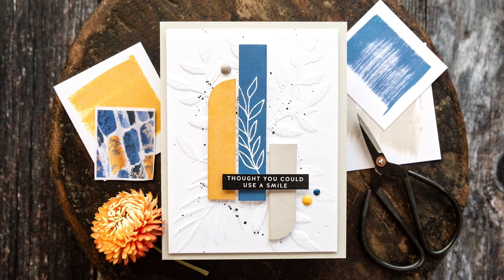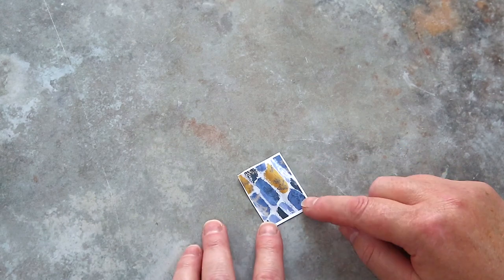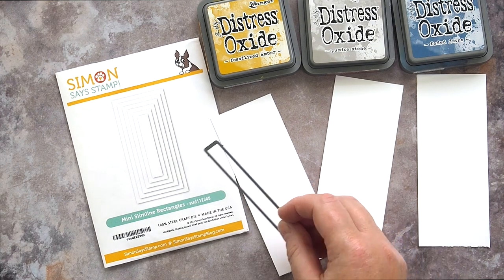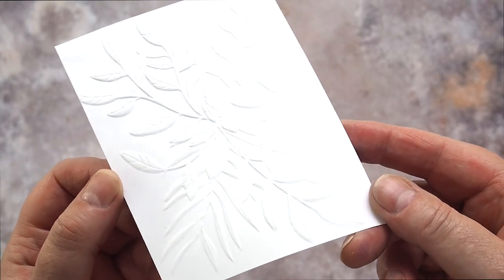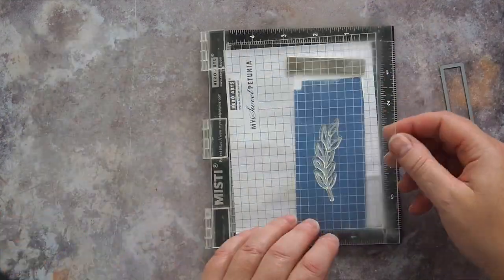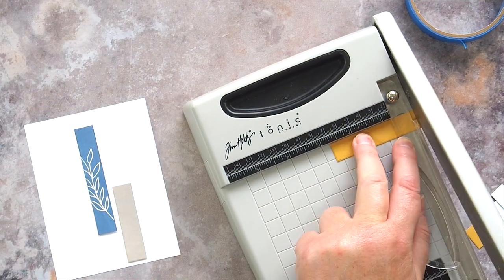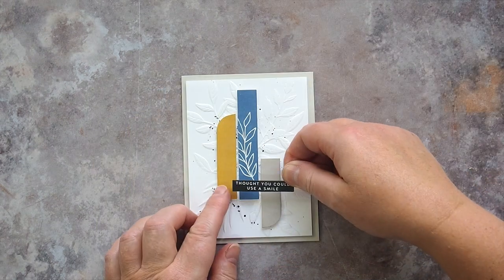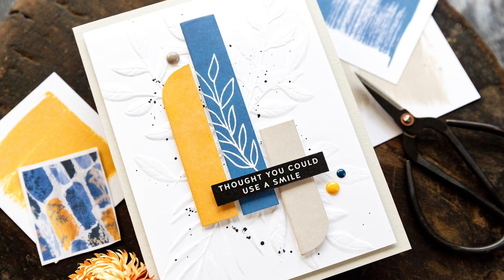Colour Blocking + Inspired By Andy Granick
SUPPLIES

• misti at Simon Says STAMP!

LINKS